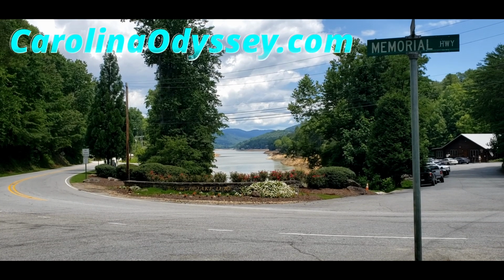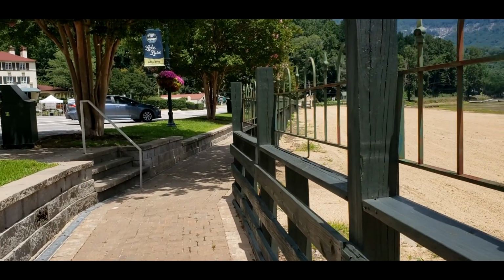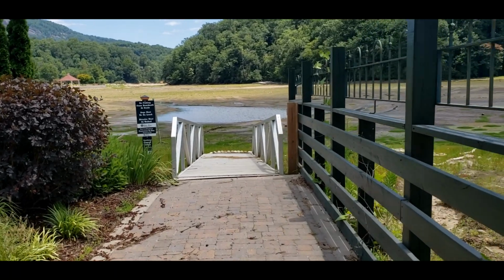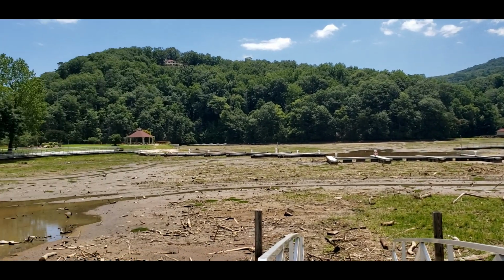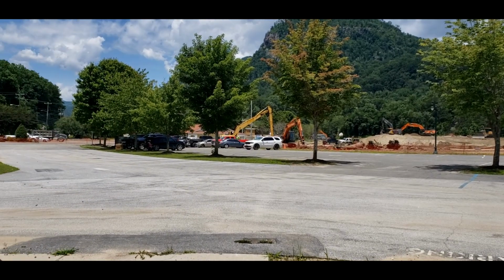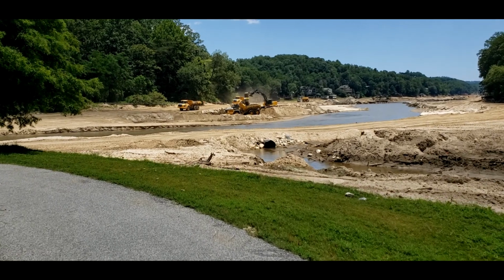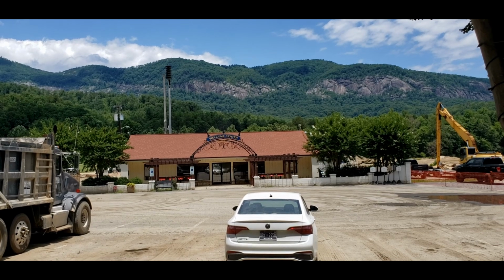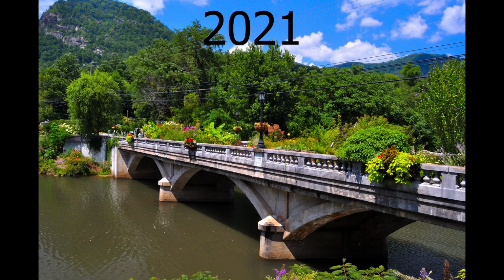Lake Lure North Carolina after Hurricane Helene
Update: News reports indicate that the lake basin will be restored by October 31, 2025. Presumably authorities will start refilling the lake around that time. The lake is tentatively scheduled to be reopened to the public on May 1, 2026.

Join me for a firsthand June 2025 update on Lake Lure, North Carolina—nine months after Hurricane Helene—to see the rebuilding efforts and what remains of this iconic lakeside community.

Our walk will start at the Lakeside Chapel along the shore of Lake Lure, then on to a walk beside the Lake Lure Beach where we get a great view of the Lake Lure Inn. From here we travel to the marina and Morse Park where we finally see some of the work going on to bring Lake Lure back to life. Finally we walk out to the Flowering Bridge.

All during our  walk , we'll look at pictures of the lake years before Hurricane Helene's destruction.

Share your memories or questions in the comments below—I’d love to hear from you.

for further updates and to learn more about the history and activities at Lake Lure North Carolina.

Music Used